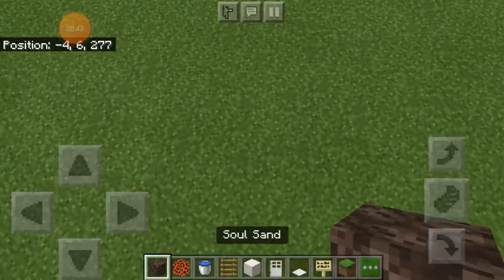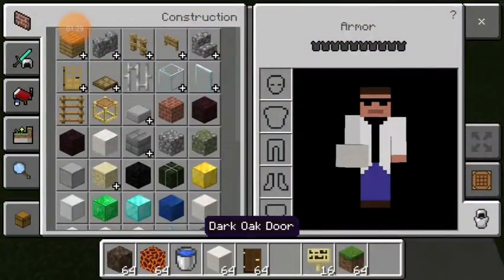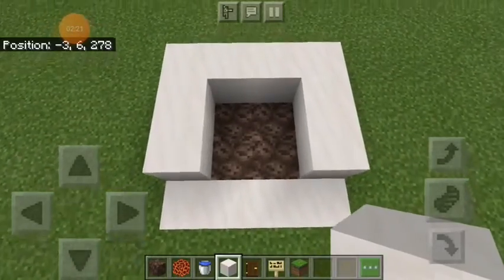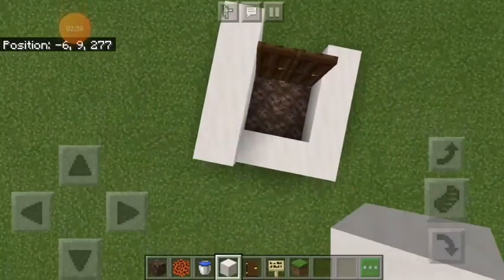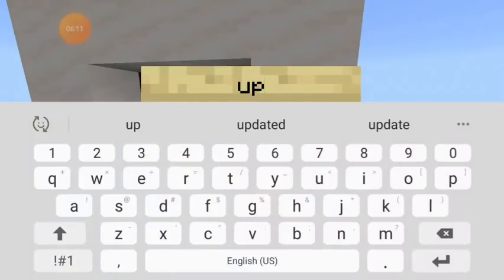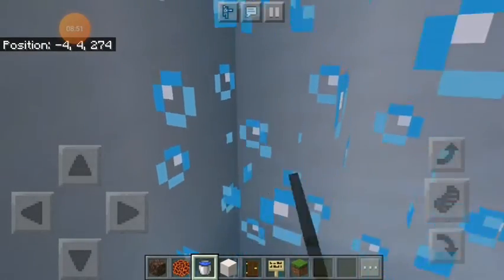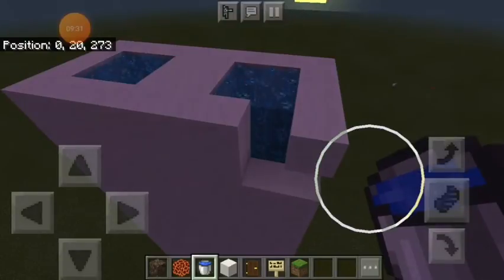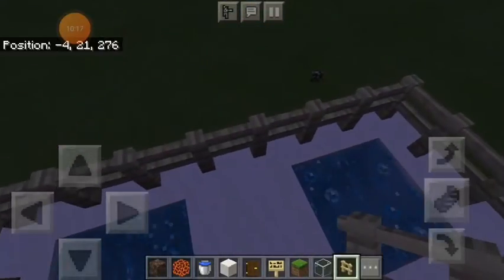How to make elevators in Minecraft tutorial